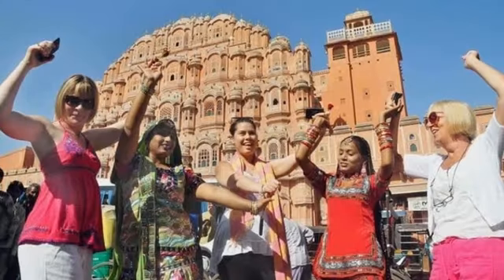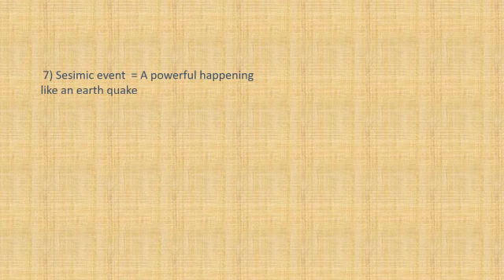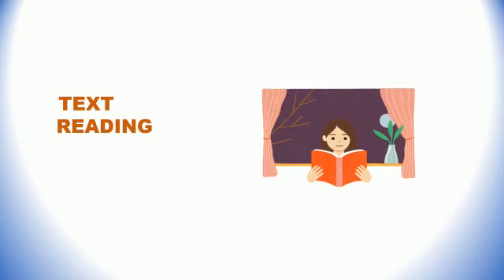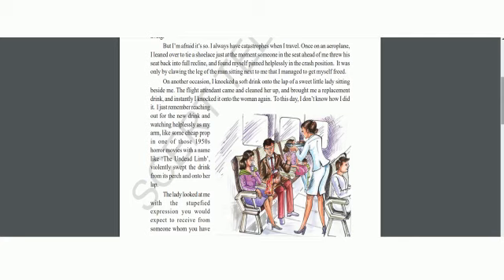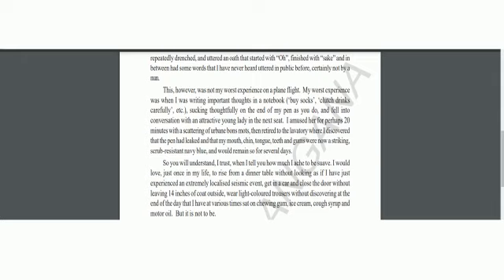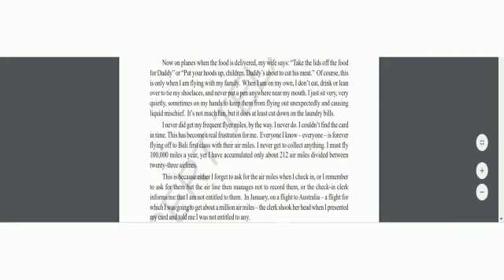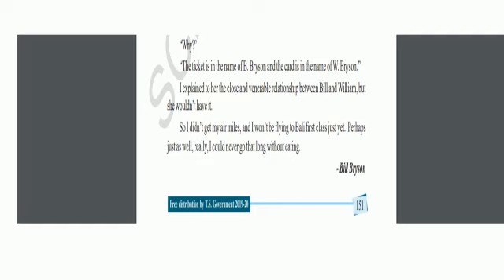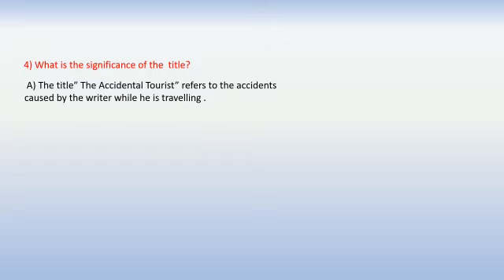unit 8 Accidental tourist part 2 class 9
Video from Santoshi  Kumari